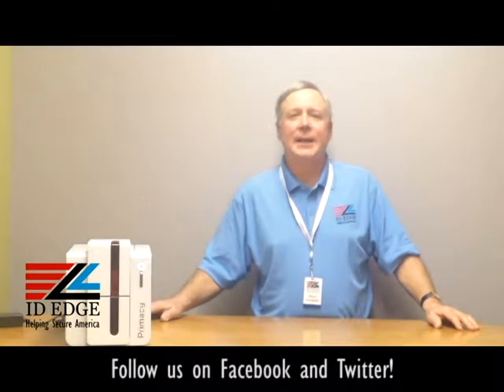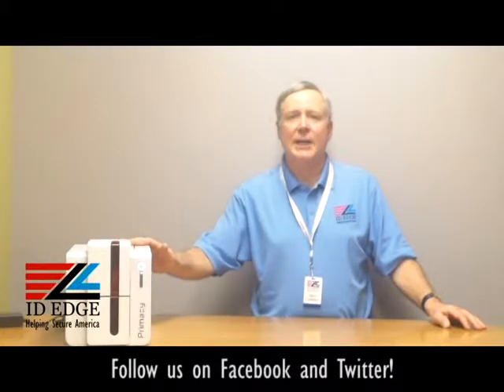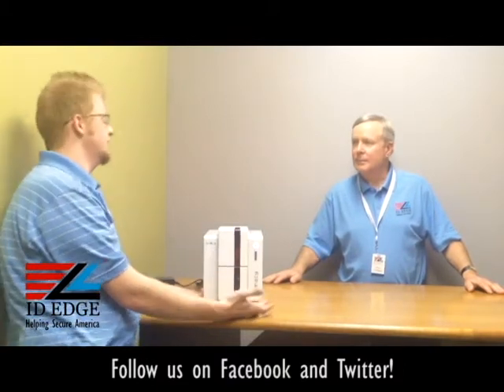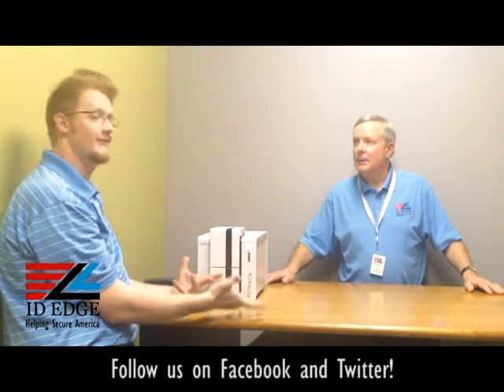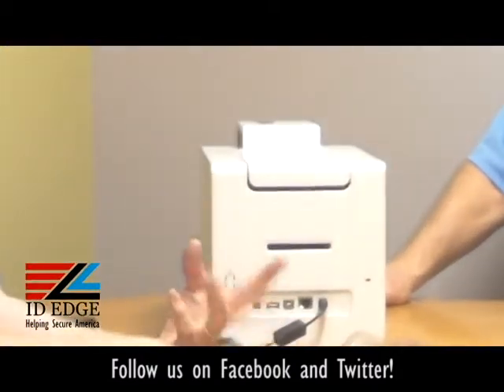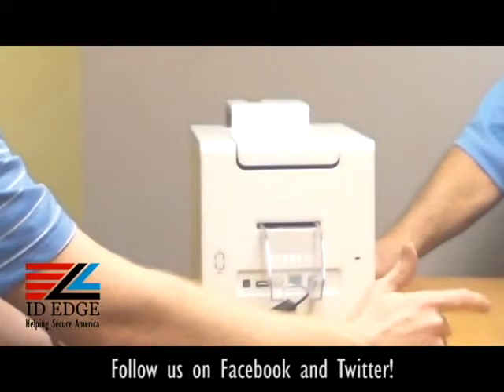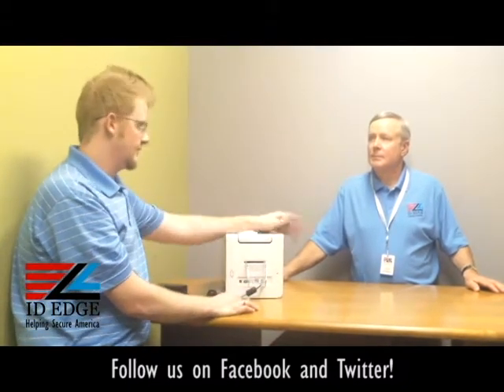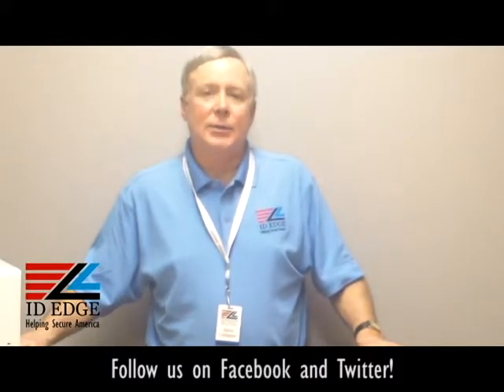Evolis Primacy Special Features | Ask Steve Show Episode 69 | ID Printer Systems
The Evolis Primacy Card Printer comes packed with tons of special features that make it a great ID printer system for almost any business.  Get a quote for a new system or order ribbons or cleaning supplies for your current card printer system.